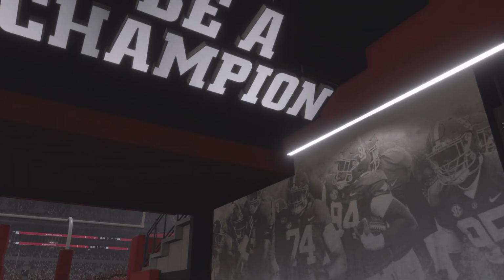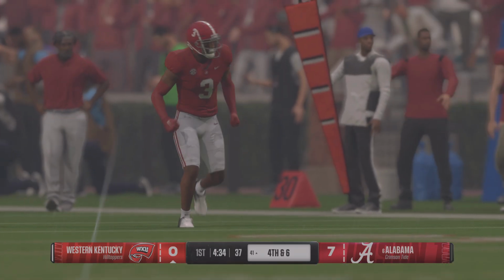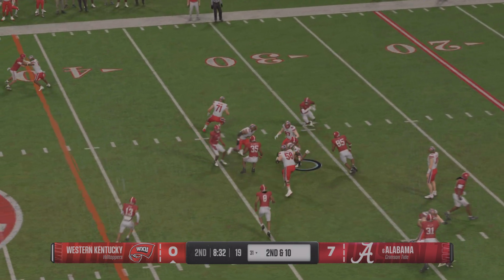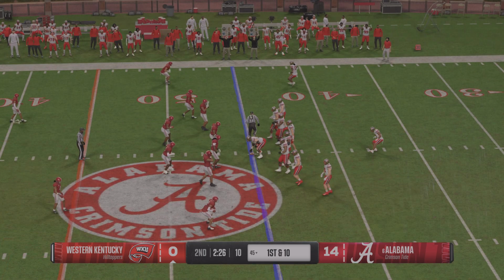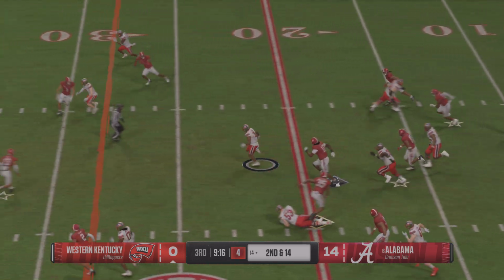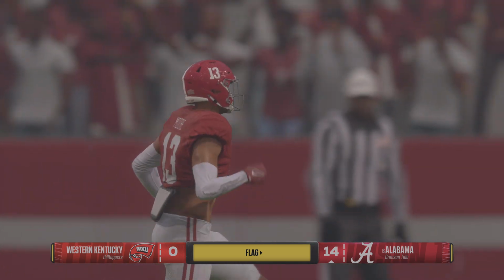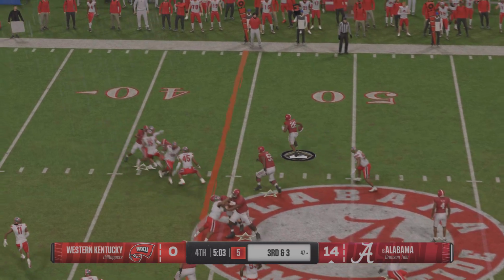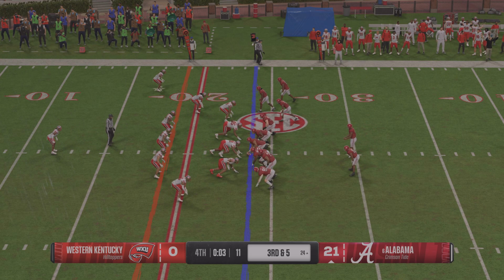College Football 25 Alabama Crimson Tide vs Western Kentucky Week 1 2024 Sim 4K Full Game Play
College Football 25 Alabama Crimson Tide vs Western Kentucky Hilltoppers Week 1 2024 Simulation 4K Full Game Play. Thanks For supporting The Channel. Have a Safe Awesome Day.